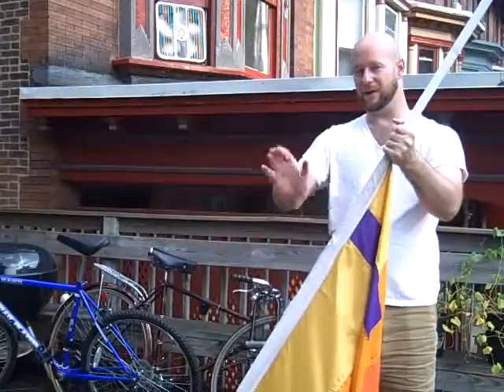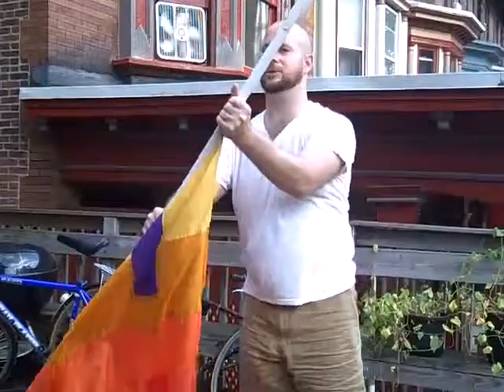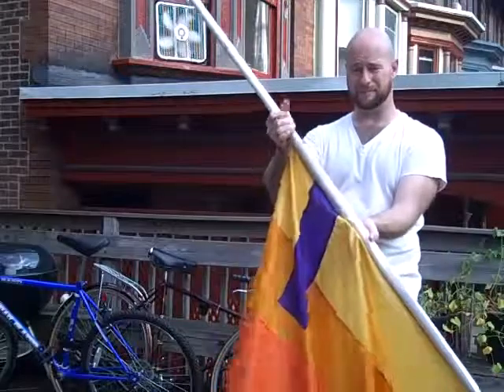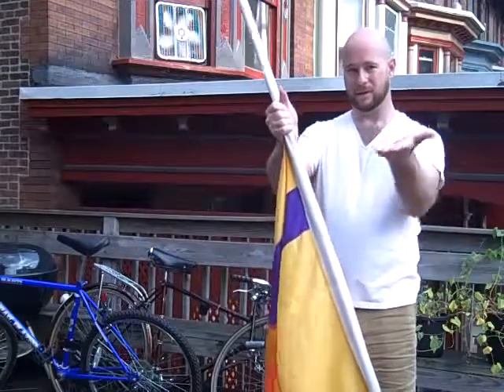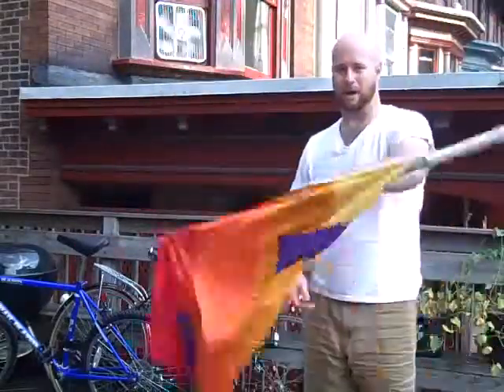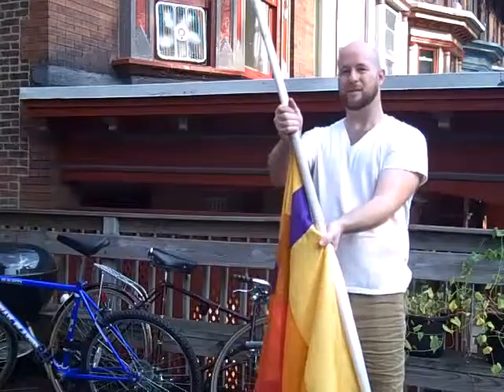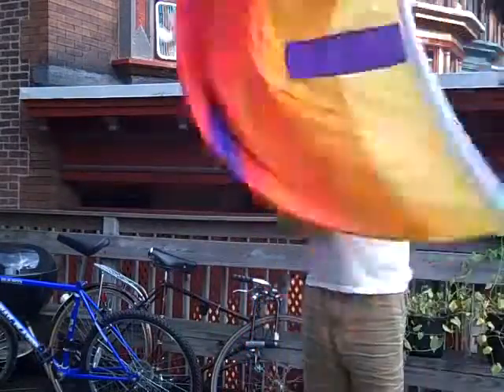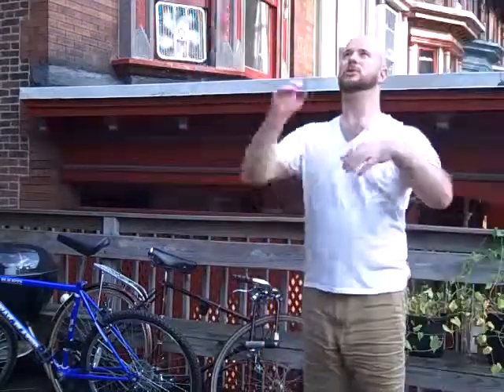wrist toss - single